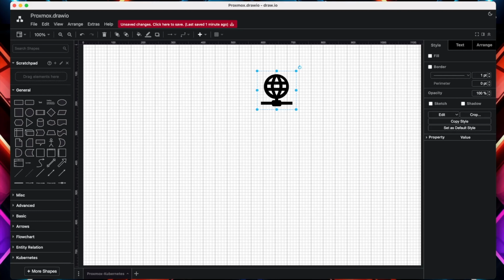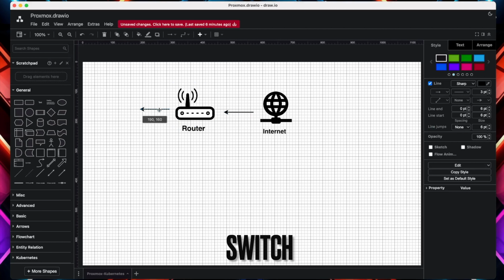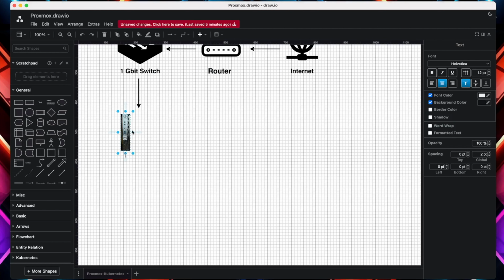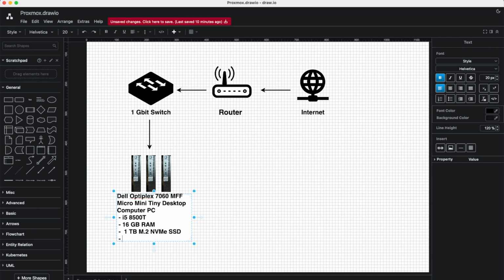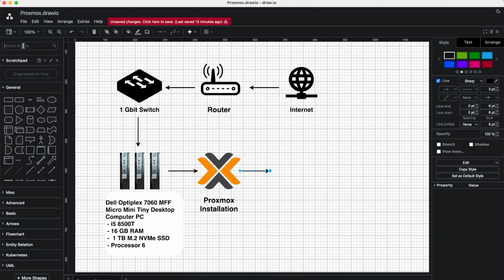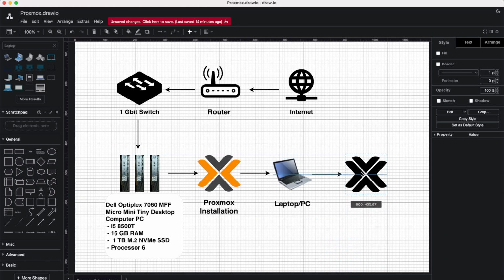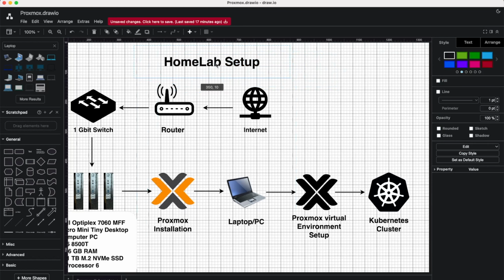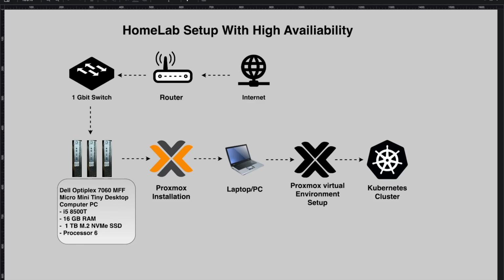HomeLab 106: 🚀Proxmox + ☸️ Kubernetes Cluster Step-by-Step! 💻 | Full Guide with Setup Diagram 🌐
🔥 Welcome to the ultimate guide for setting up a Kubernetes cluster using Proxmox in your homelab! 🛠️

In this video, we’ll take you through the entire journey:
🌐 Internet - Why it’s essential for Kubernetes clusters.
📡 Router - Manage traffic effectively.
🔗 1 Gbps Switch - Ensure fast, seamless connections.
💻 Dell Optiplex Mini PCs - Compact yet powerful hardware for your cluster.
⚙️ Proxmox Installation - The lightweight hypervisor perfect for homelabs.
🖥️ Laptop/PC Access - Configure and control your setup.
🗄️ Proxmox Virtual Environment Setup - Templates, storage, and network configurations.
☸️ Kubernetes Cluster - Master the basics and deploy your first app!

* Learn to build a scalable, cost-efficient Kubernetes homelab.
* Hands-on tips for Proxmox and Kubernetes integration.
* Great for beginners AND advanced users alike.

❓ Got questions or stuck on a step? Drop your queries in the comments—I’m here to help! 💬